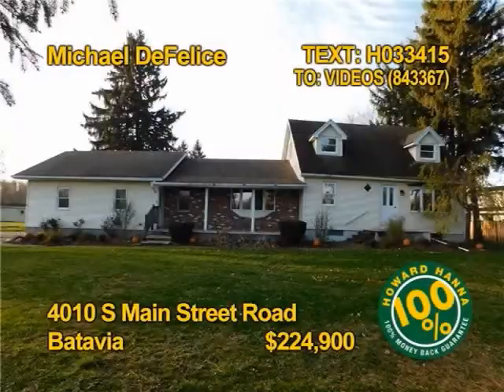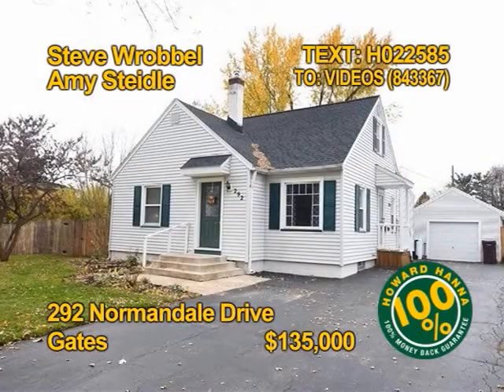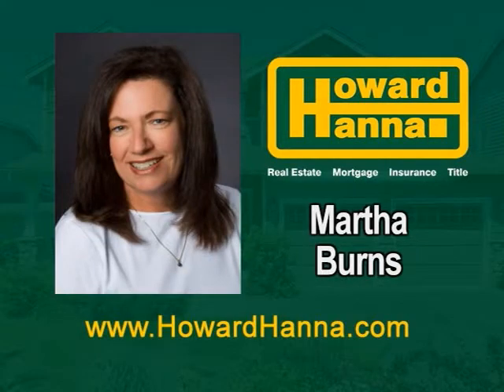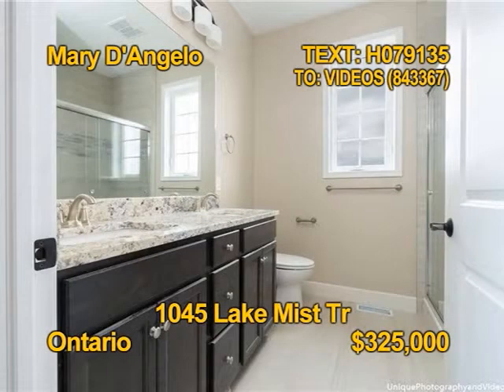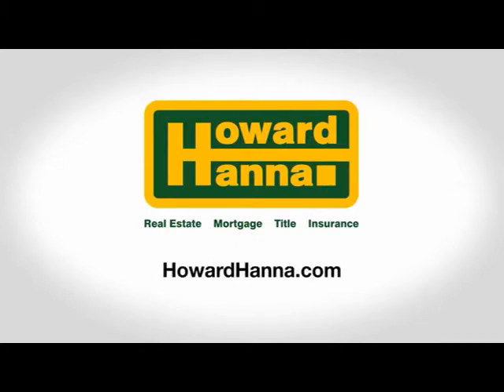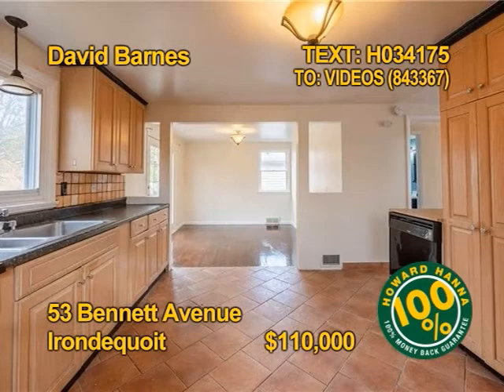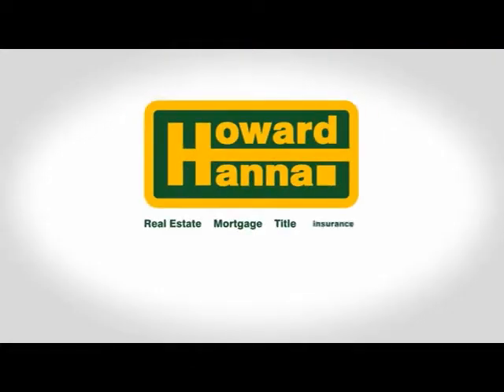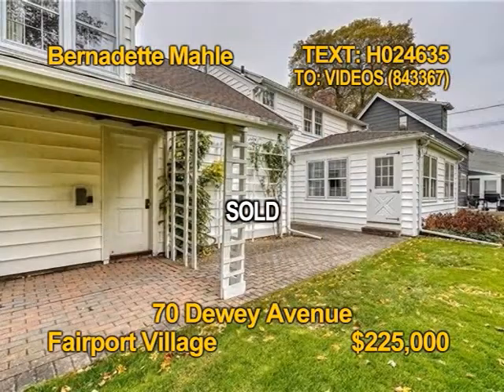11-29-20 Rochester Sunday Showcase of Homes